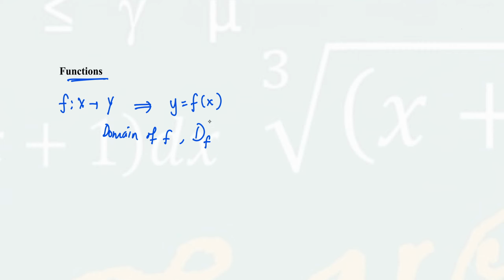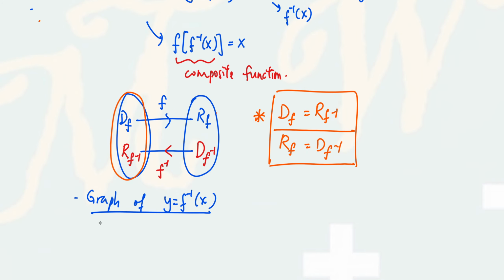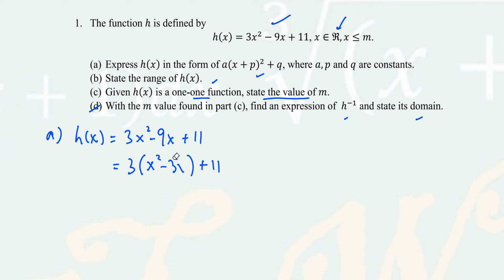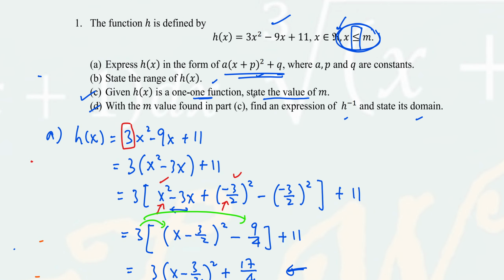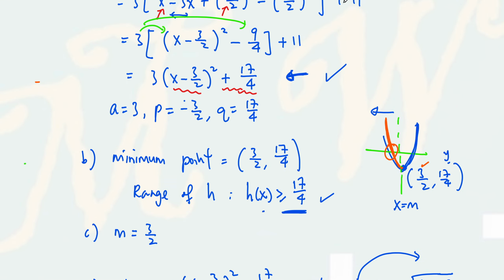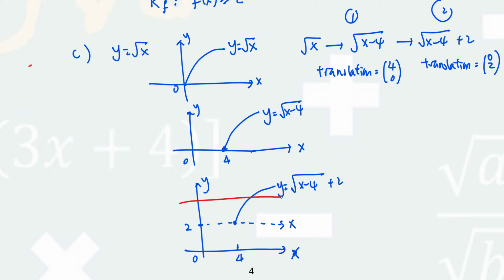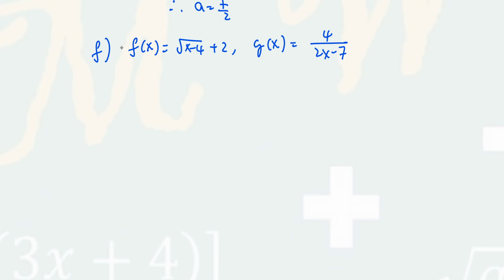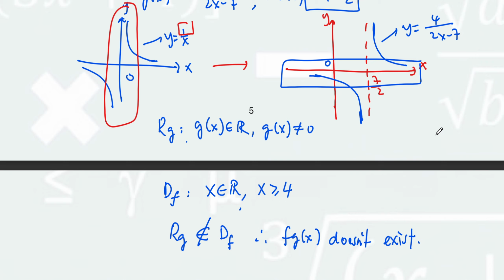AS Mathematics (Pure): Functions Part 1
9709 Mathematics Paper 1 (Pure) with title Functions Part 1